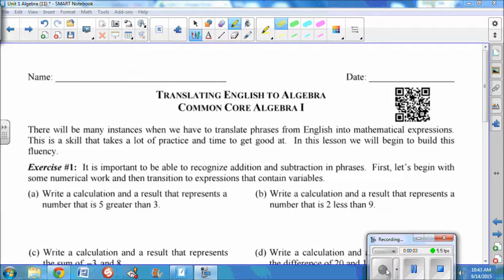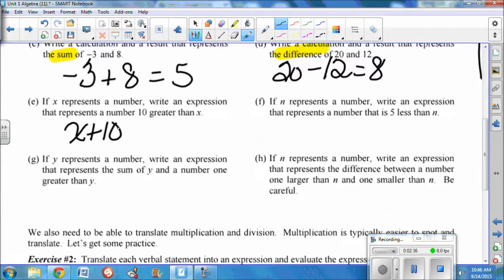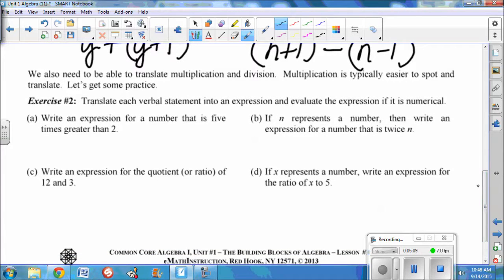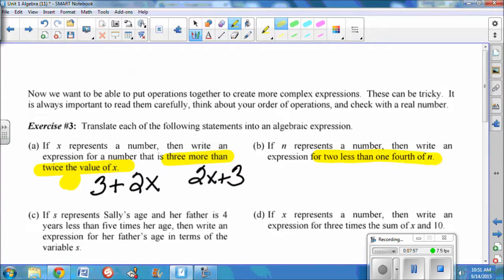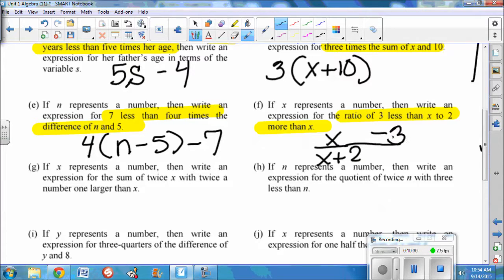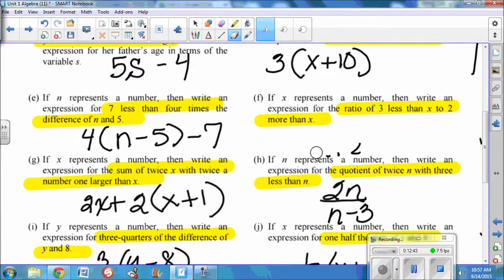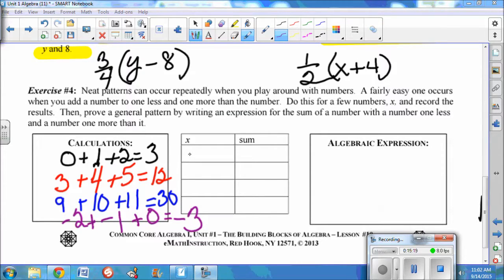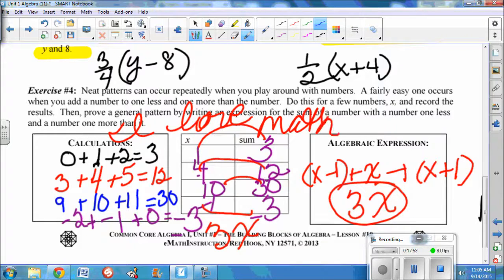Video 6 Lesson 10